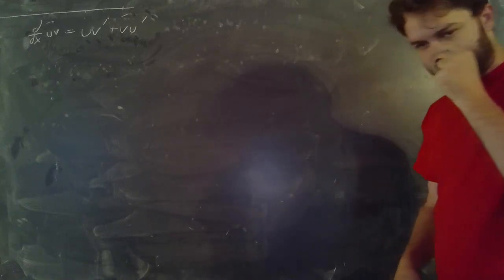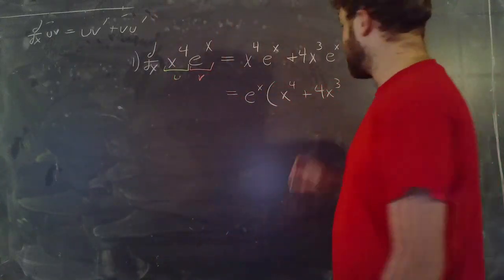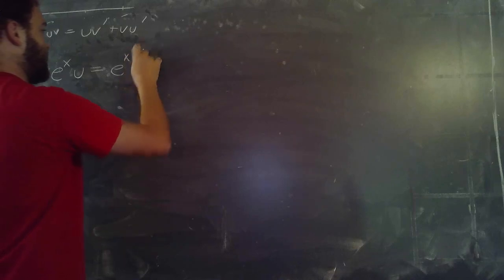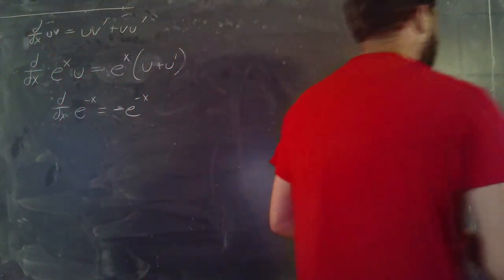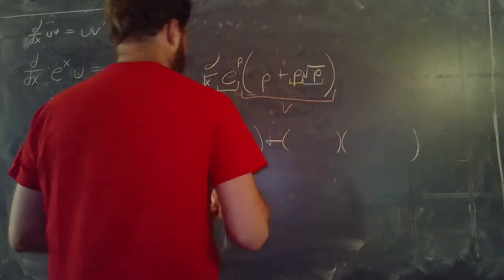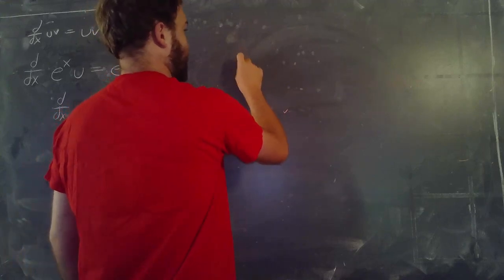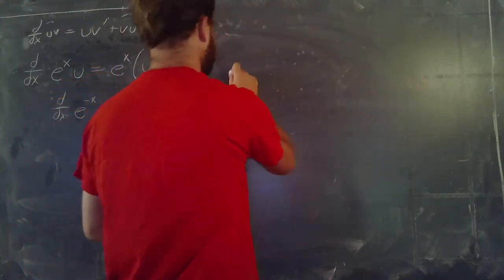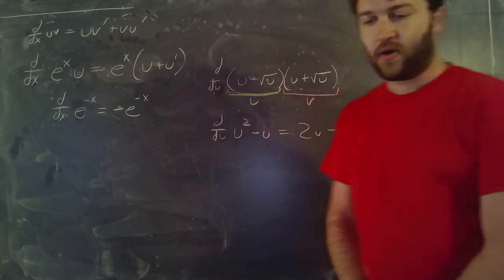QUINN Calculus 1.4 Supplemental 2